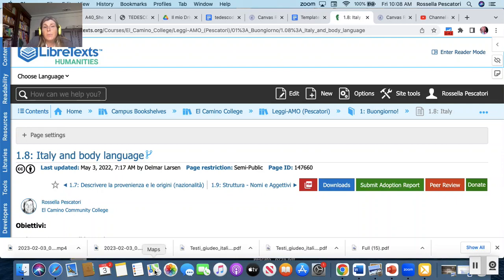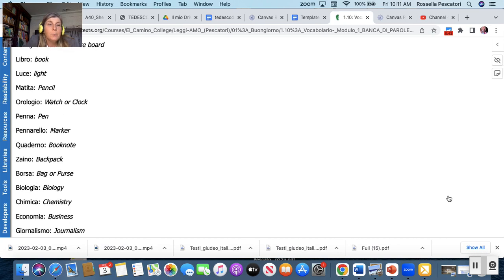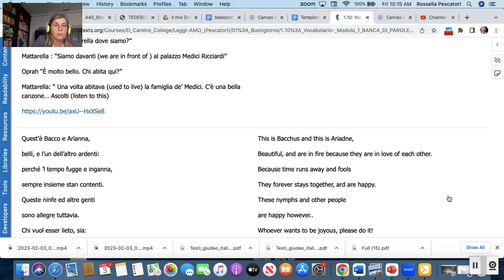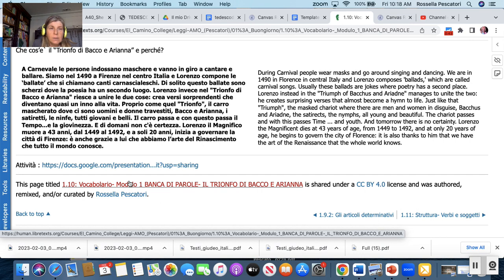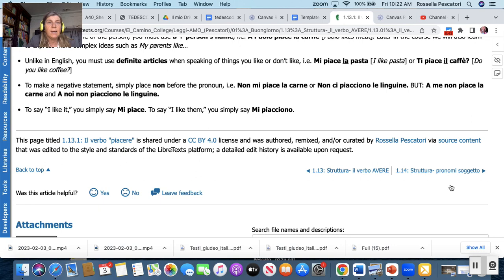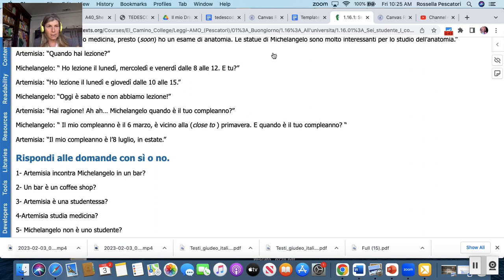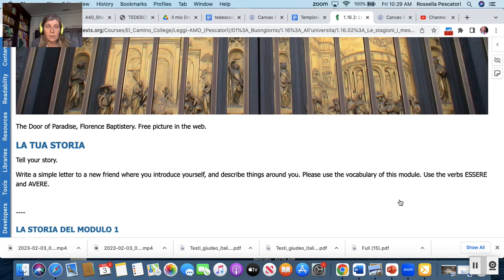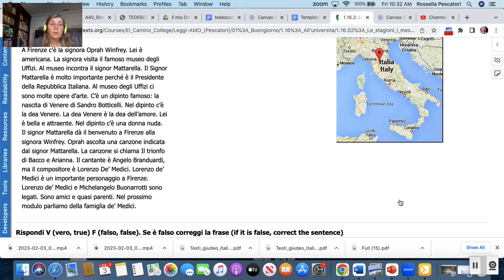module1leggiamo1 2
ECC Italiano1